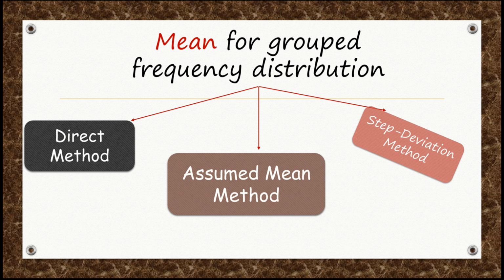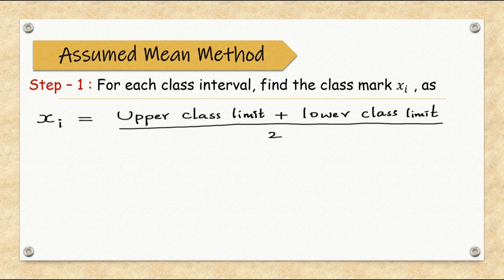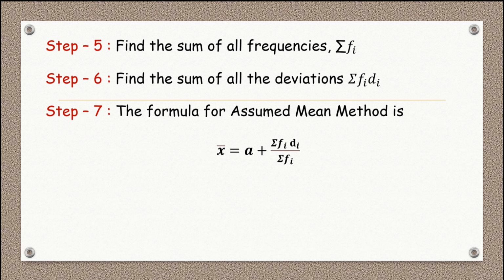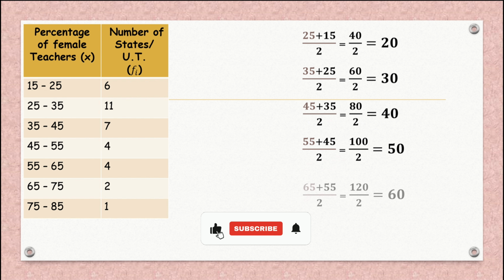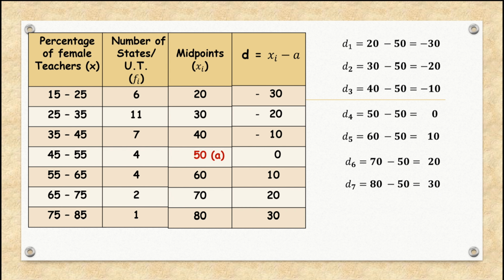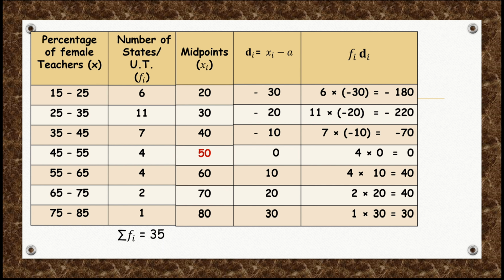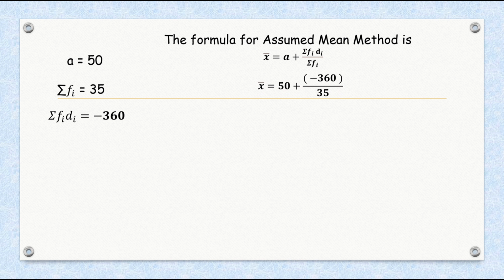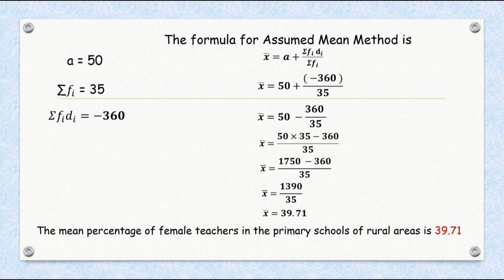How to Calculate Mean for grouped data by using Assumed Mean Method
Assumed Mean Method II Grouped Data II Statistics

Hello everyone,

"In this video, we will learn to calculate the mean for grouped data using Assumed Mean Method. We will give a step - by - step guide with an example for easy understanding. Join us to master this key statistical concept!"

Link : How to calculate Mean for grouped data using Direct Method?